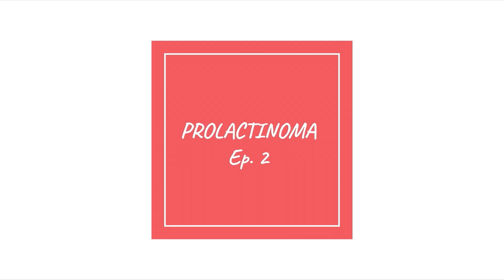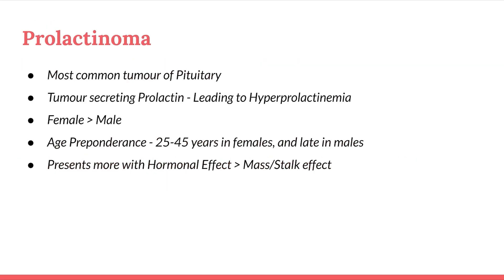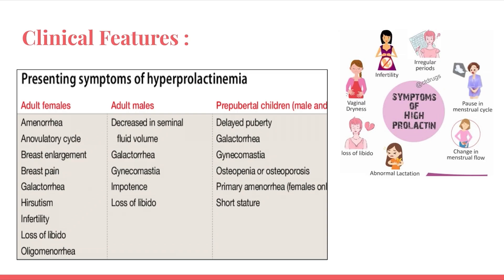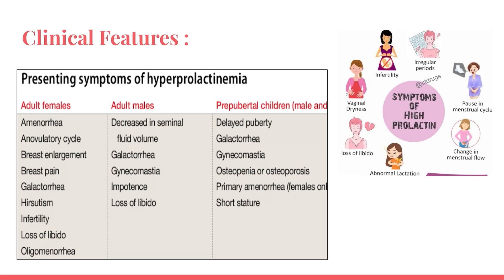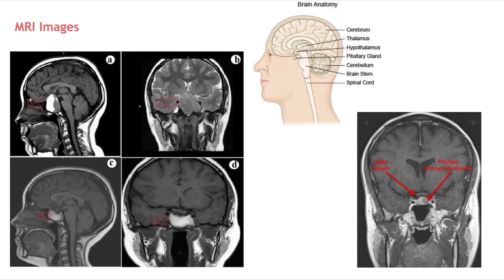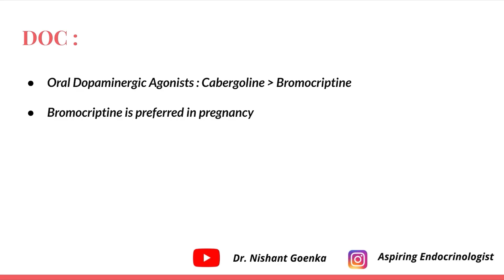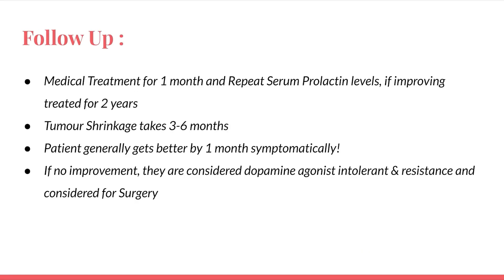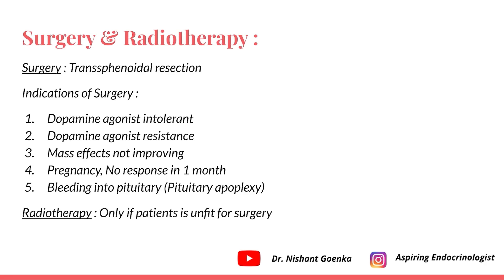Prolactinoma | Episode 2 | Medicine PYQ Topic Series | 1 PYQ Topic Per Day | NEET PG | INICET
Hi Guys!
Second episode of PYQ topic revision series is here! :)